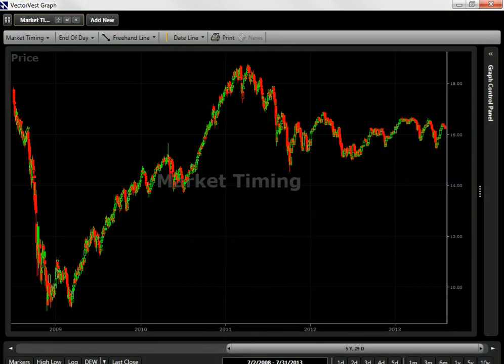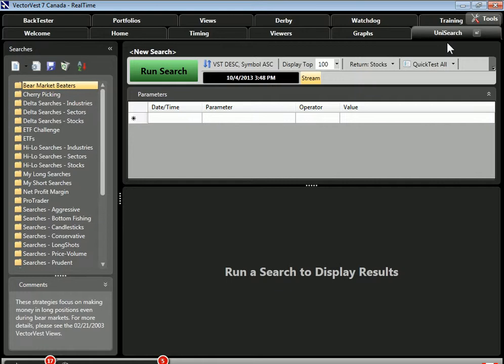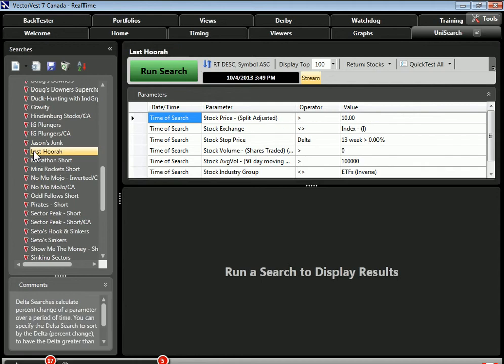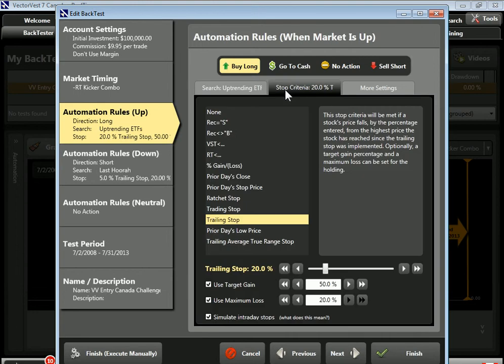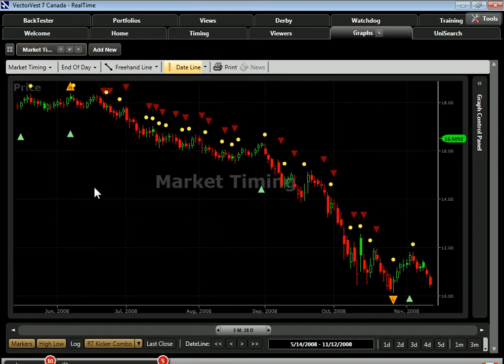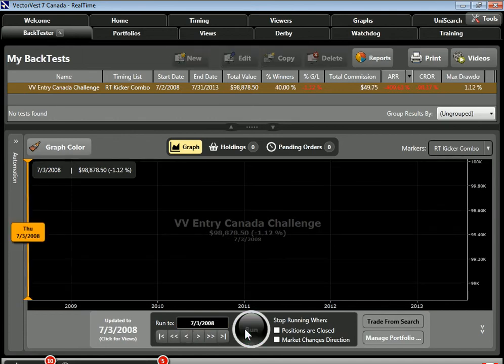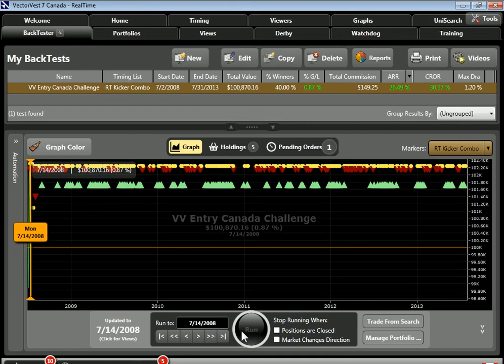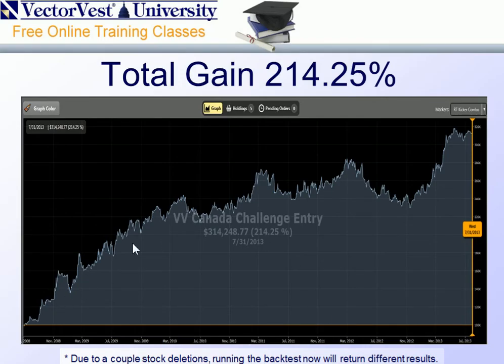VectorVest SOTW CA - "VectorVest Canada Challenge - Our Entry"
STRATEGY OF THE WEEK. "VECTORVEST CANADA CHALLENGE."
Over the last three weeks, we've shown three trading plans which outperformed our entry in the VectorVest Canada Challenge. Tonight, Mr. Brian D'Amico, Manager of Educational Services, will reveal the VectorVest entry. Discover the trading plan everyone was out to beat in tonight's "Strategy of the Week!"